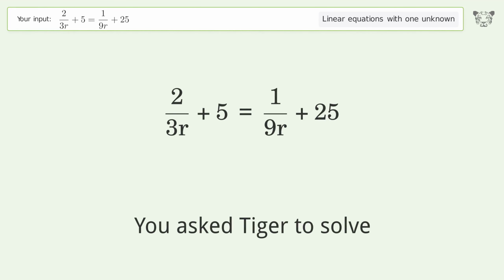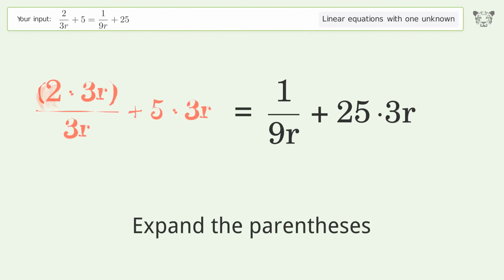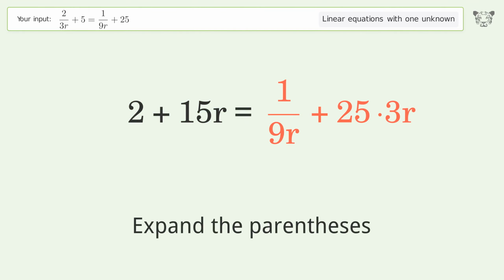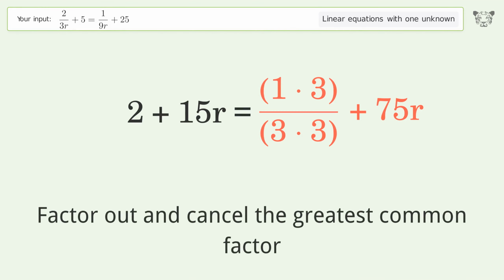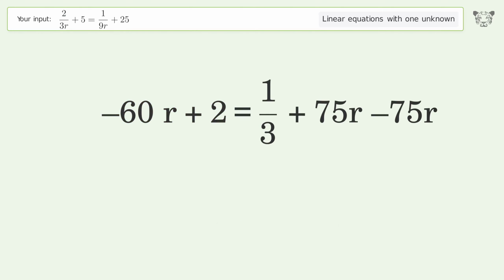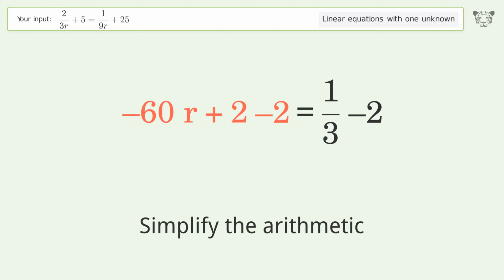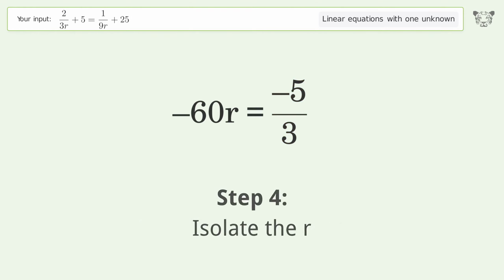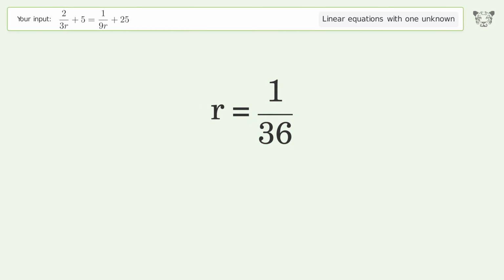Linear equation with one unknown: Solve 2/(3r)+5=1/(9r)+25 step-by-step solution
Solving 2/(3r)+5=1/(9r)+25 using the linear equation with one unknown solver

for a step-by-step and more tips and tricks for dealing with linear equations with one unknown.